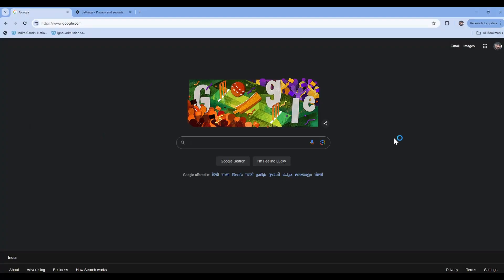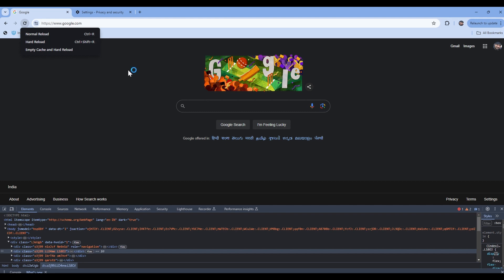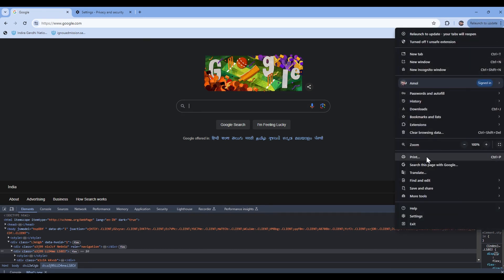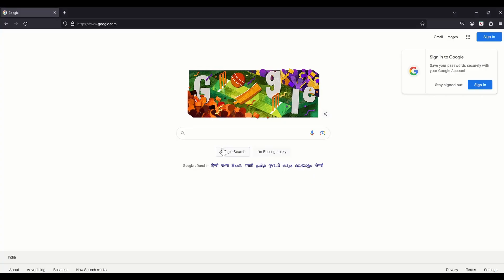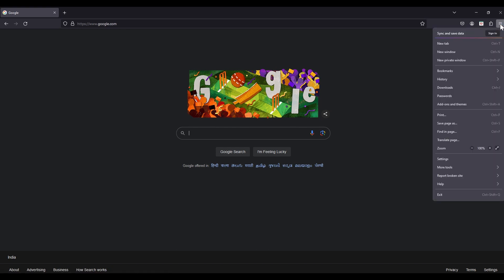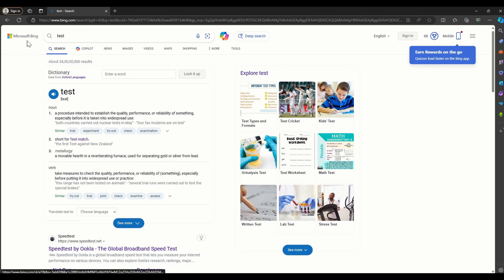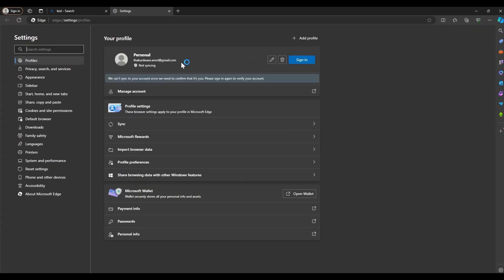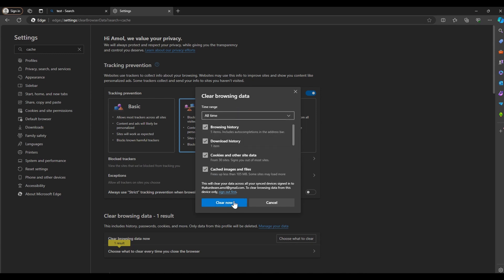Hard Reload and Clear Cache (Chrome, Firefox and Edge)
Learn the keyboard shortcut and Developer Tools method to ensure you're always seeing the latest version of any website!